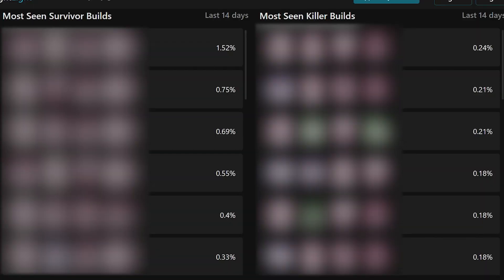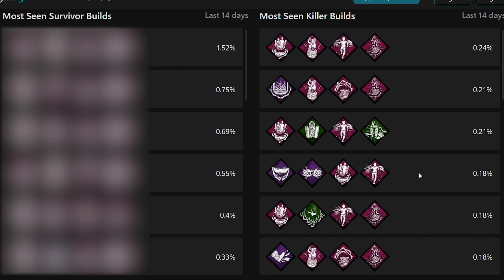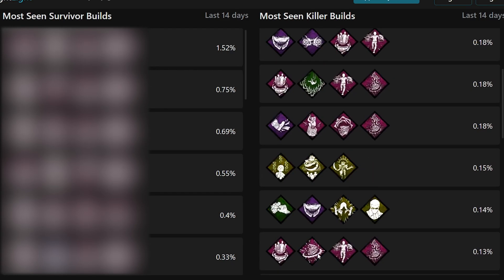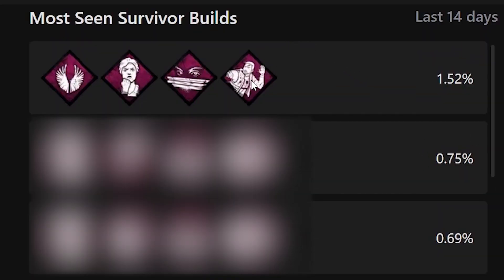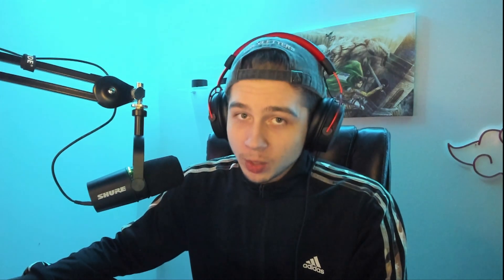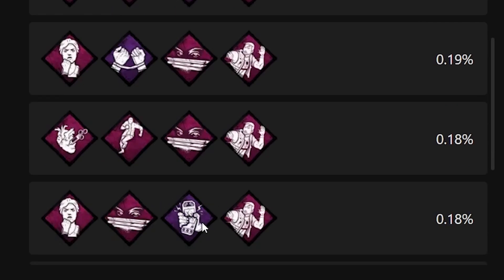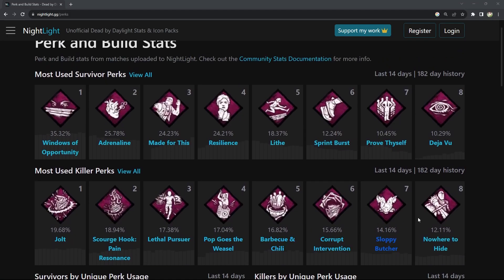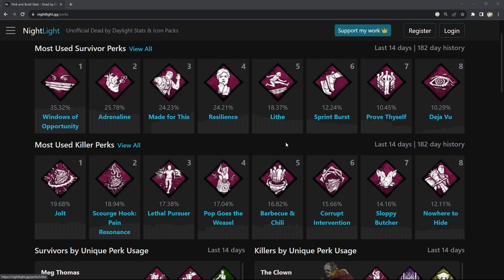BHVR Needs To Fix This. | Dead by Daylight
Thank you guys for watching! I hope you enjoy :)